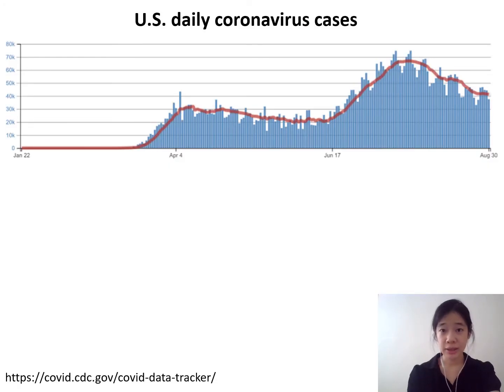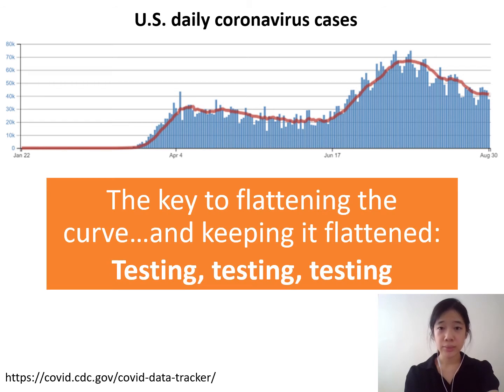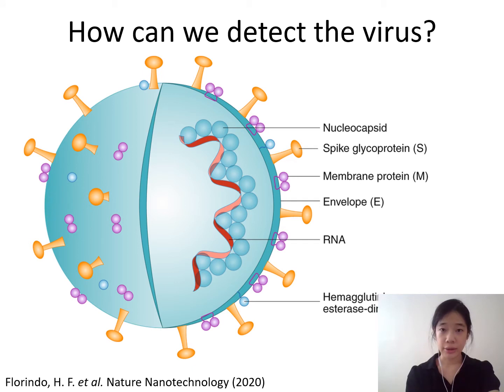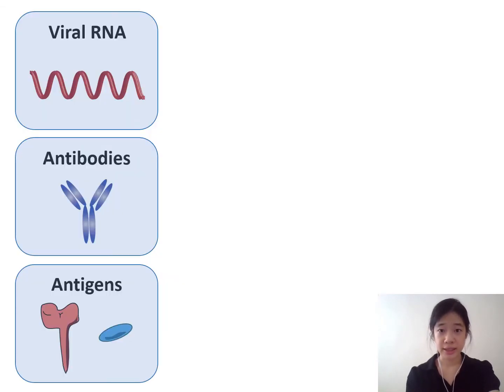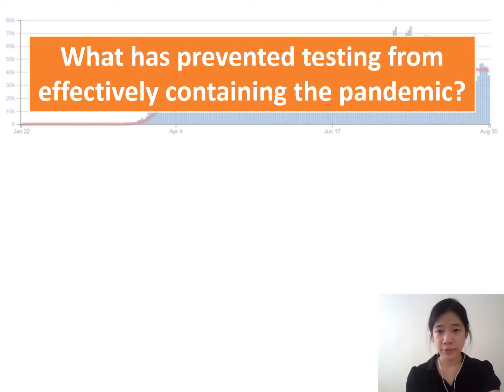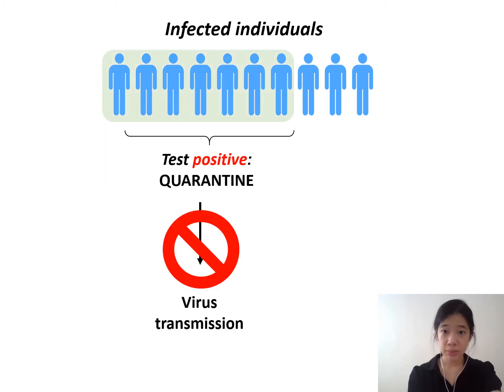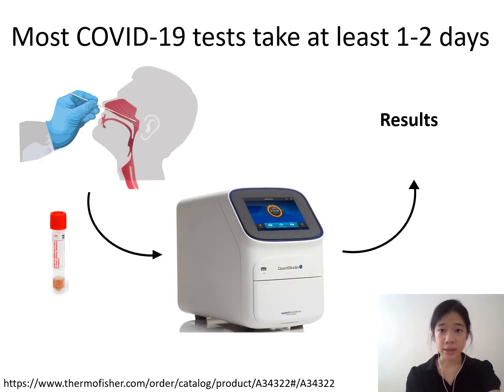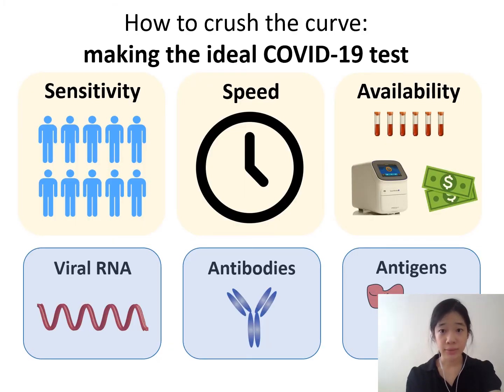COVID-19 Diagnostics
The ongoing COVID-19 pandemic has highlighted critical technological and infrastructural gaps in diagnostic testing in the United States and many other countries. Achieving sufficient sensitivities, rapid testing turnaround times, and efficient scaleup for widespread, accurate testing remain the most important challenges for improving diagnostic testing for COVID-19. To address these challenges, current research efforts focus on developing more sensitive technologies and rapid point-of-care tests for detecting COVID-19 infection, which will be key to containing the pandemic as society and schools reopen. This video is part of Jamming the Curve: COVID-19 Game Jam.

Presenter Bio
Dr. Connie Wu, Brigham and Women's Hospital, Wyss Institute for Biologically Inspired Engineering
Connie is a postdoctoral research fellow in Dr. David Walt's lab at Brigham and Women's Hospital and the Wyss Institute for Biologically Inspired Engineering, working on developing ultrasensitive point-of-care diagnostic platforms based on single molecule detection. She obtained her Ph.D. in chemical engineering from MIT, working in Dr. Paula Hammond's lab on polymer-based RNA interference drug delivery systems for cancer therapeutics.